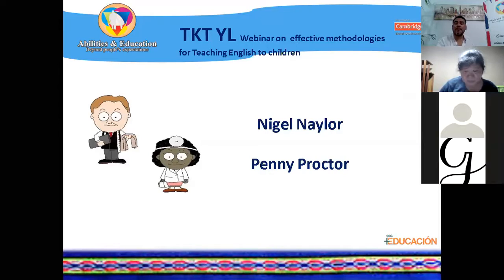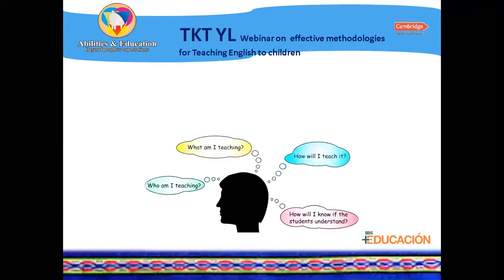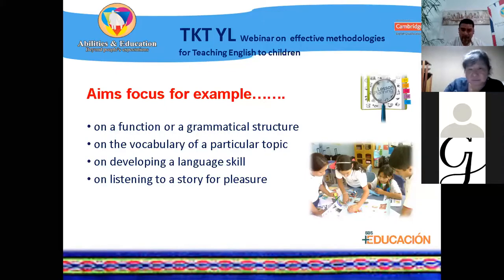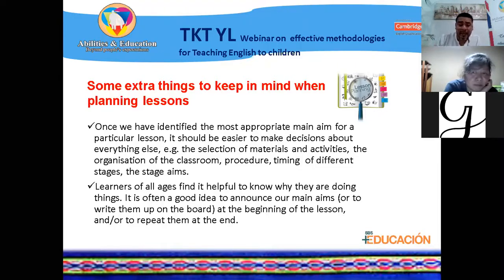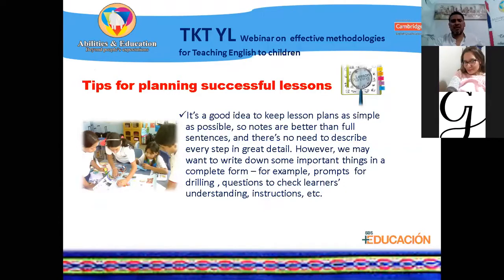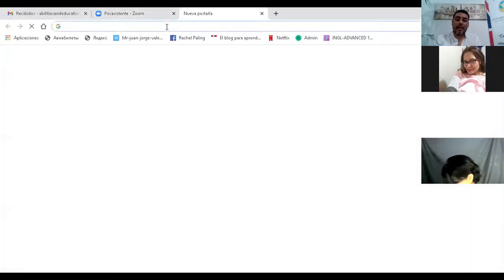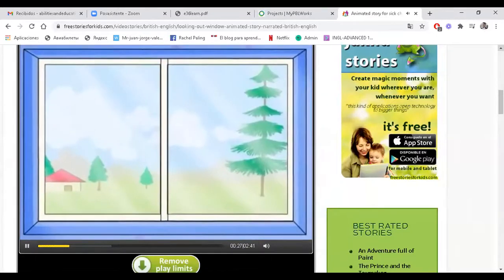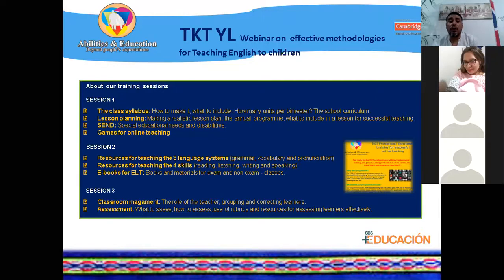11 February Webinar Planning YL lessons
Prepare for TKT YL